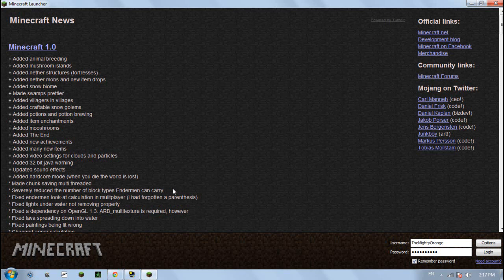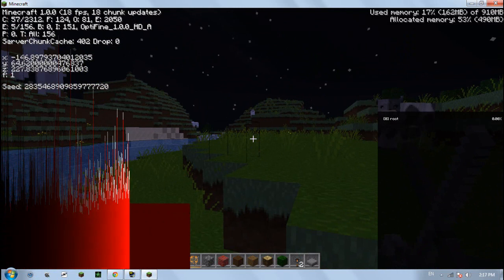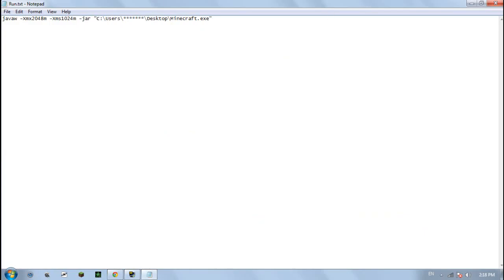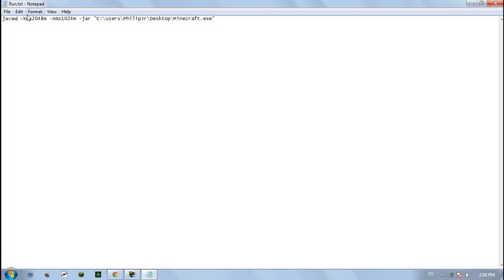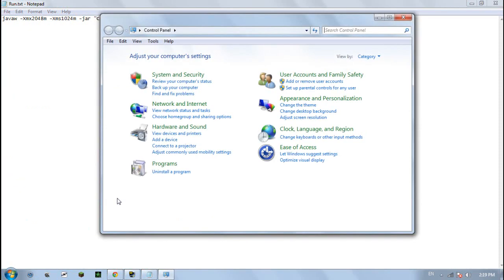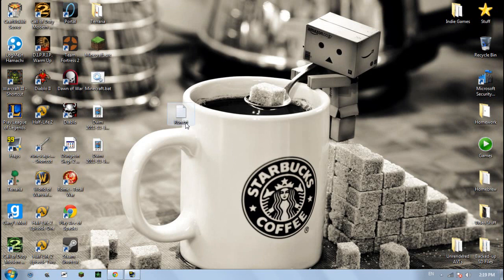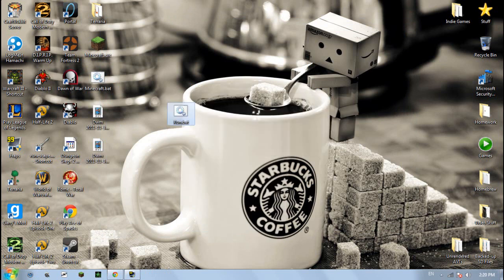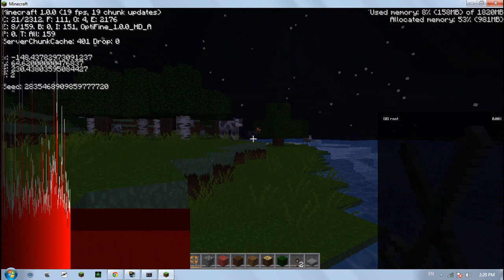How to give more memory to Minecraft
An easy way to allocate more RAM to Minecraft for a Windows PC:

Follow the instructions in the video, they should explain the steps, now, you need the code and the RAM numbers:

javaw -Xmx*CHOSEN RAM*m -Xms*HALF THE CHOSEN RAM*m -jar "MINECRAFT.EXE LOCATION"

and now the RAM numbers:

1GB 1024
2GB 2048
3GB 3072
4GB 4096
5GB 5120
6GB 6144
7GB 7168
8GB 8192
9GB 9216
10GB 10240
11GB 11264
12GB 12288
13GB 13312
14GB 14336
15GB 15360
16GB 16384

­ Here is a fix for an error on PC Systems. The error is when your run the .bat file it says 'javaw' was not recognized, Here are the solutions, You don't have 64-Bit offline Java.